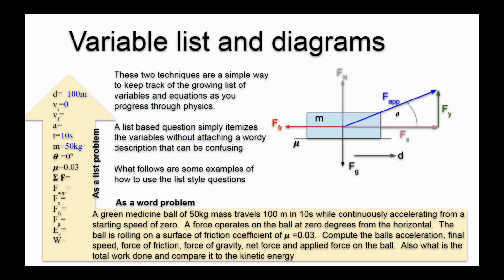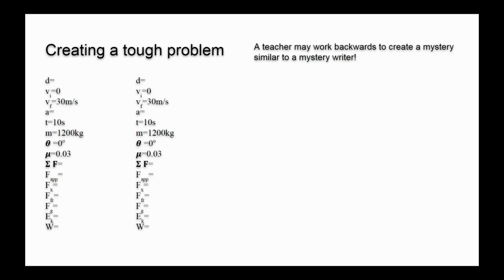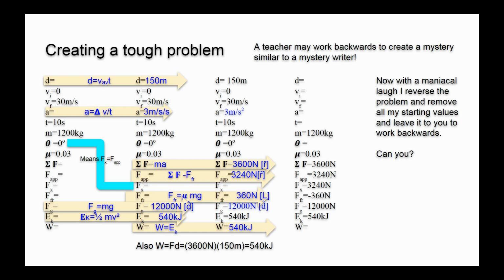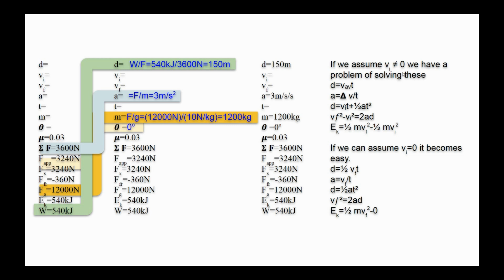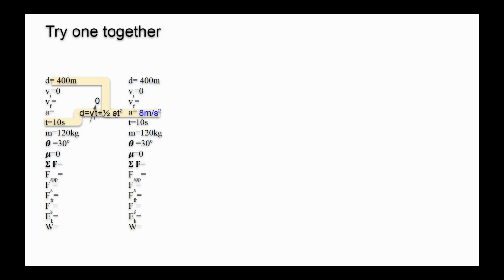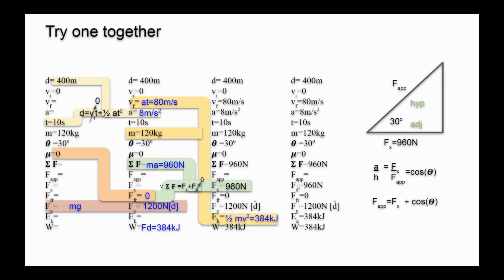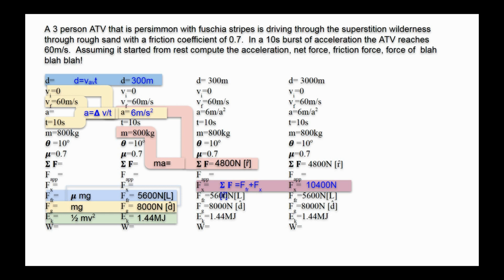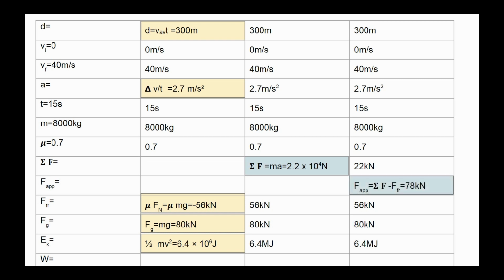HelpWithEnergyPracticeProblems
Some help for solving complex energy problems that span all three units